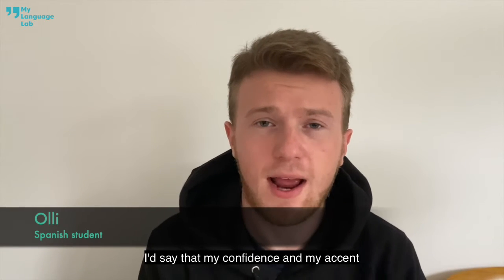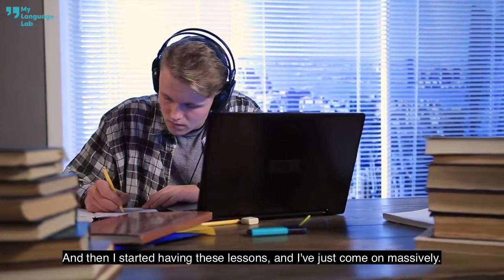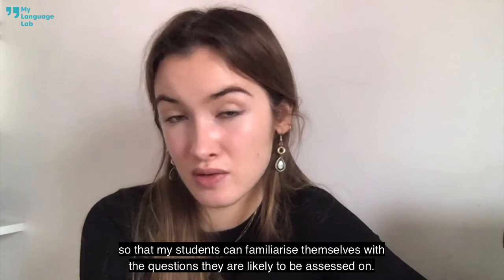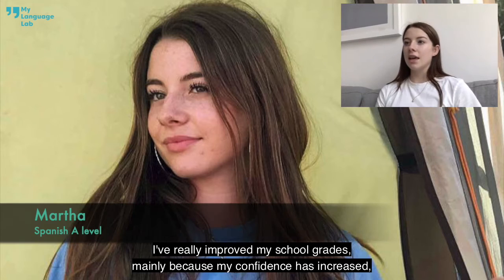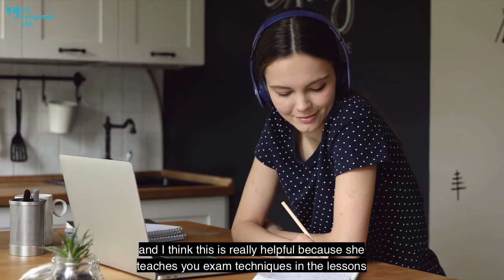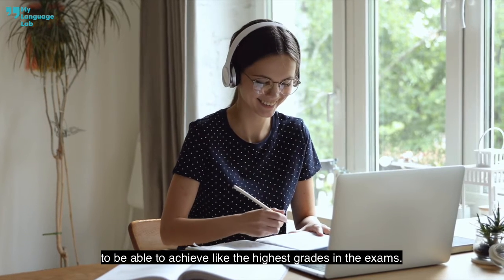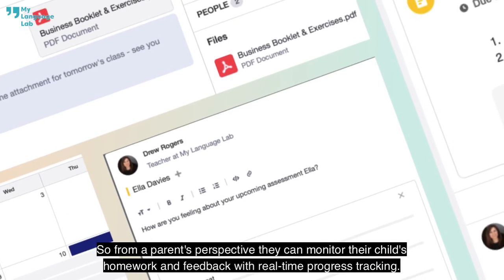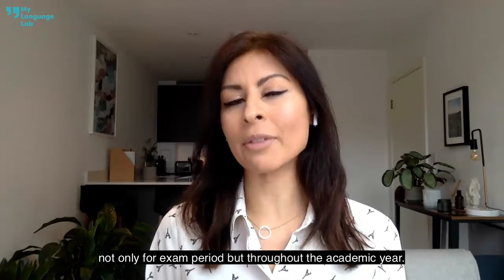My Language Lab in 90 seconds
Featured: students Olli and Martha, French tutor Jemima and our Founder Drew.

Languages are our thing! Boost your confidence in 6 weeks with online tuition in Spanish, French and English for KS2, KS3, GCSE and A level exams. Our tutors have worked with Netflix to The United Nations, are well-travelled and have specialist experience in language exam tuition.

🎬  Featured in: Amazon Prime, Disney, HBO, WIRED, BBC, ITV, SchoolGuide.co.uk

🎯  2021 stats: 100% A*-B for A Levels & 94% 9-7 for GCSEs (average 2.0 grade increase).

✅  The Lab Lowdown:
Bespoke tutor matching, dashboard for your calendar, Zoom access, DMs, handouts, homework, plus notifications and reminders on our app, Lab Library with syllabus activities, live progress tracking with Lab Reports, wellness check-ins and gradebooks, online parent's evenings and bolt ons for mocks and private candidates.